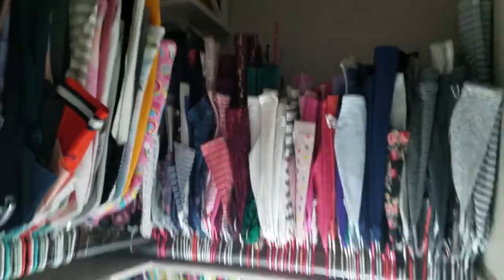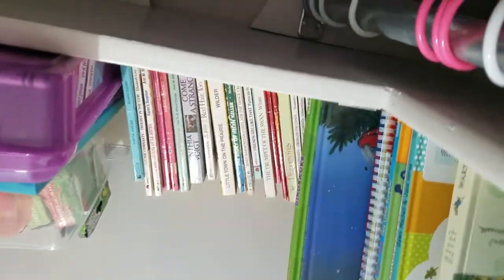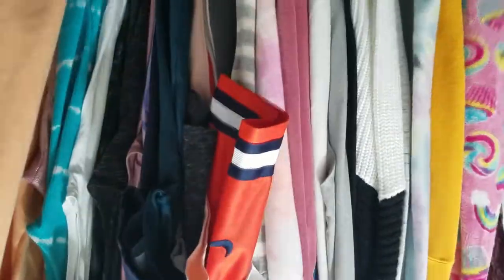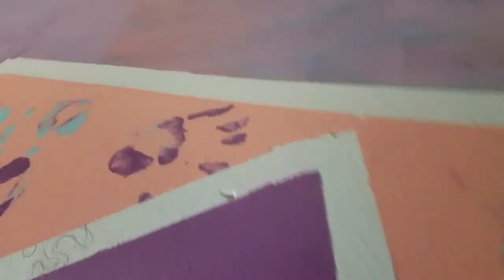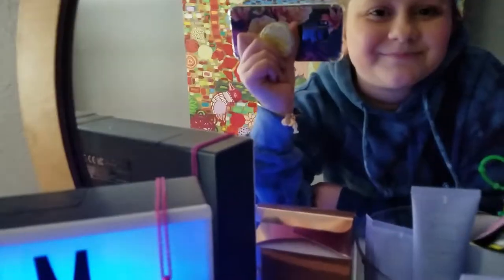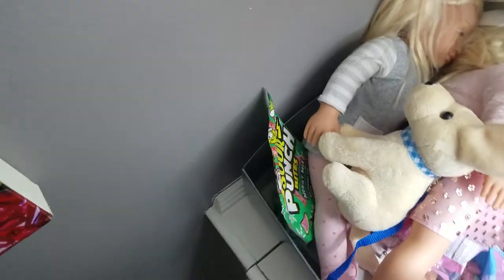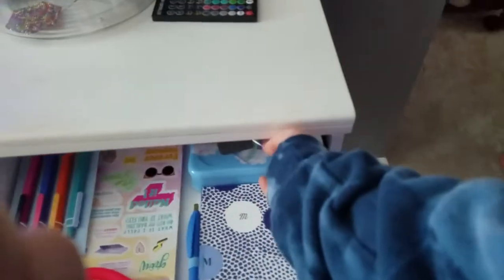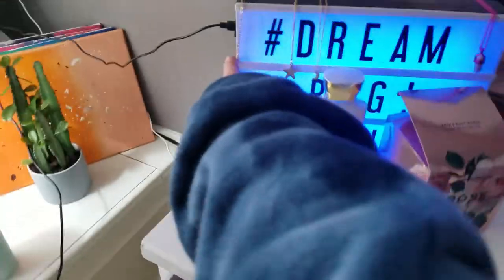you are bedroom